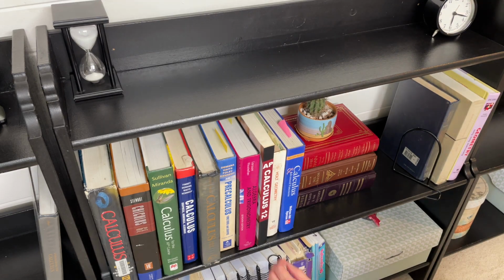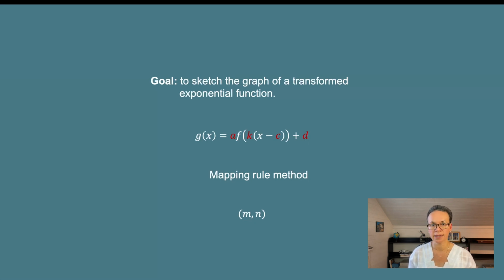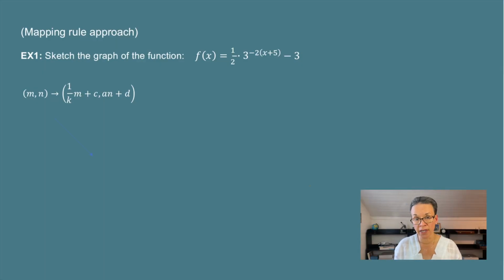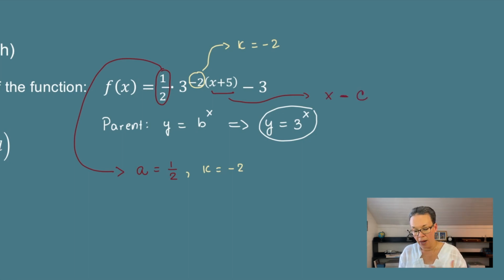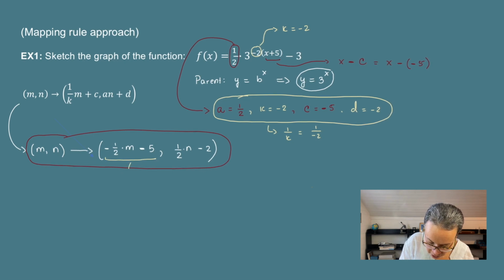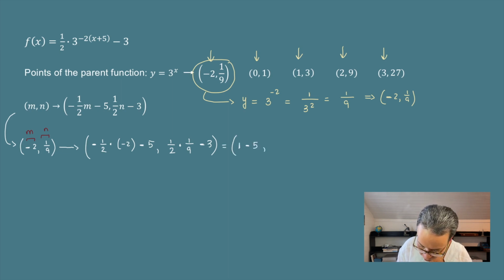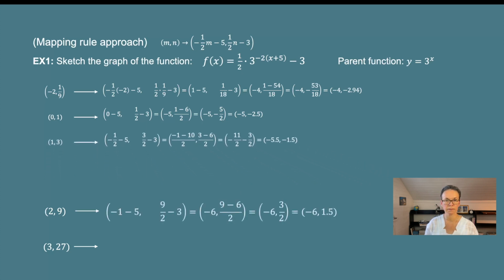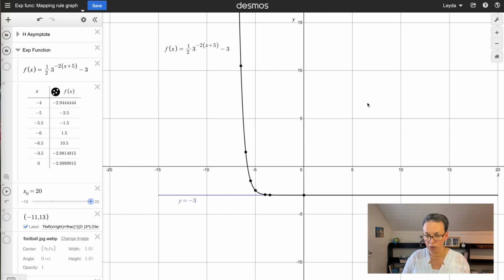Sketching Transformed Exponential Functions (Part 1)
In this video, I'm going to show you how to sketch the graph of a transformed exponential function using mapping rules. I'll guide you through the process of plotting the points on the coordinate plane and producing a fully labeled graph. By the end of this lesson, you'll have a solid understanding of how to apply these techniques to any exponential function. This video is part 1 of a two-part lesson!

CHAPTERS:
00:00 - Introduction
00:58 - Mapping rule terminology
06:20 - Deriving the rule for the image point
10:25 - Applying the rule to find image points
15:45 - Sketching the function
18:17 - End of Part 1 and link to Part 2

TOOLS THAT I USE:
1. Explain Everything
2. Final Cut Pro